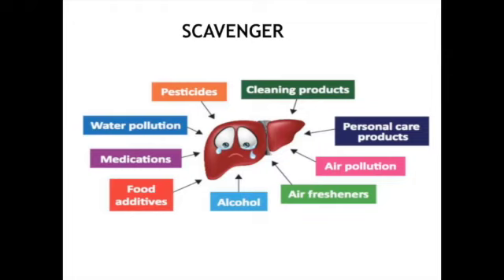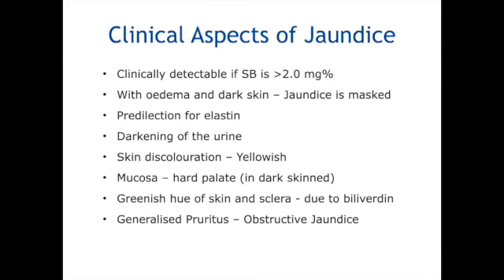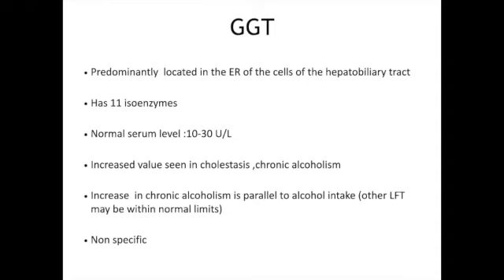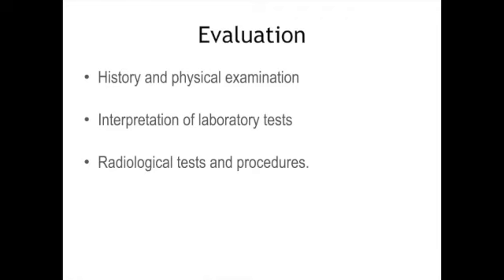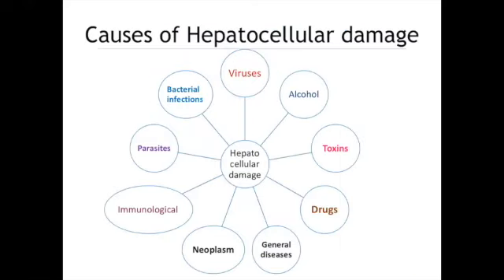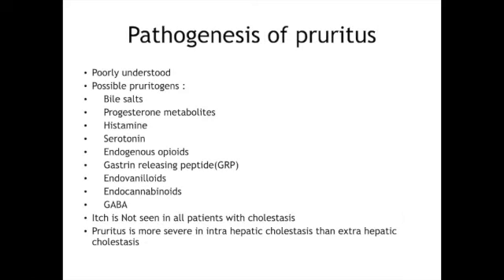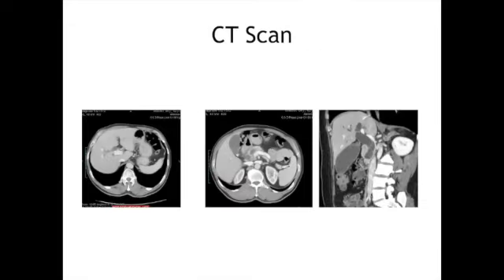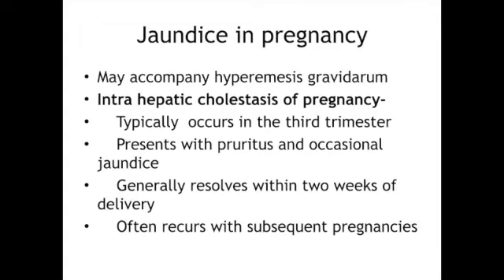jaundice in clinical practice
This video is about jaundice in clinical practice